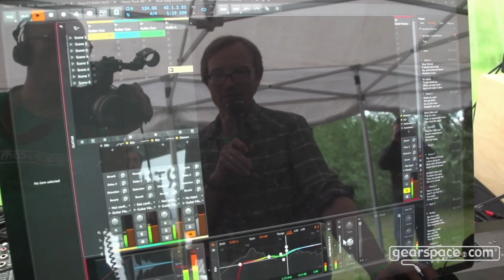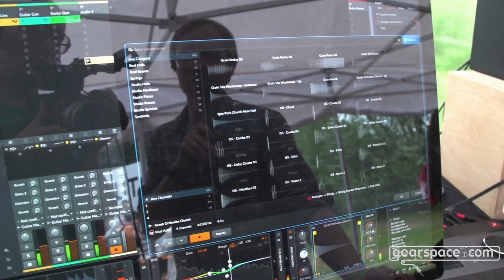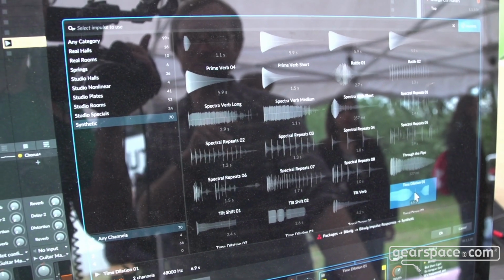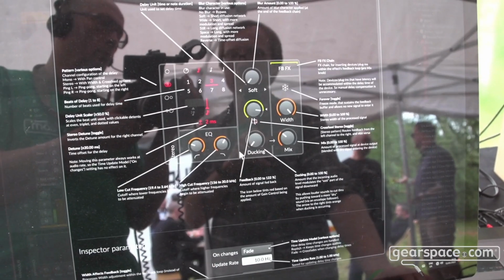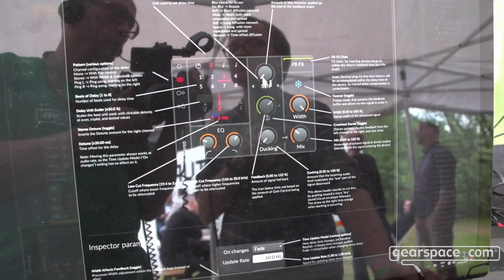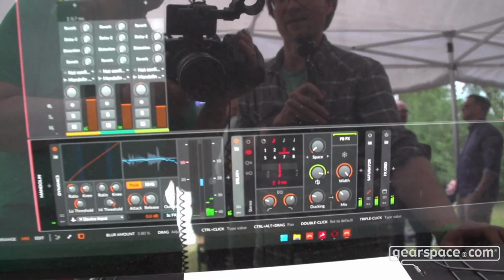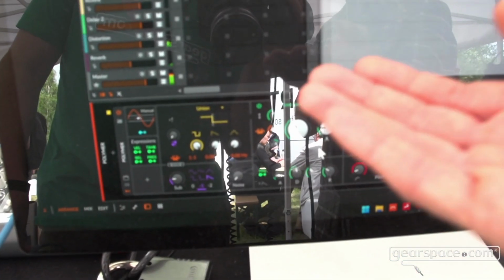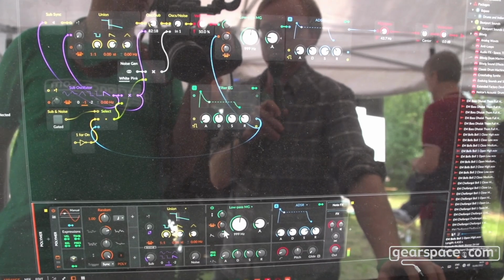Bitwig Studio 4.3 - Gearspace @ Superbooth 2022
Catching up with the latest from Bitwig!